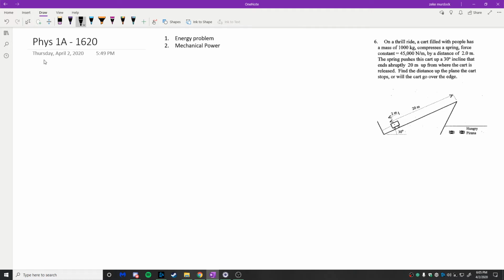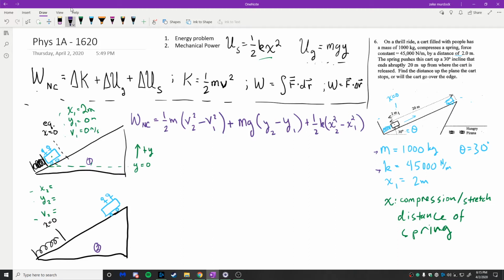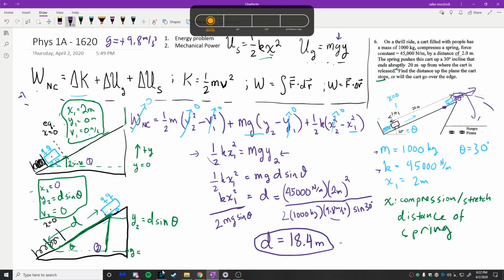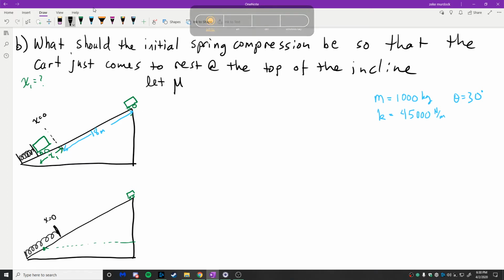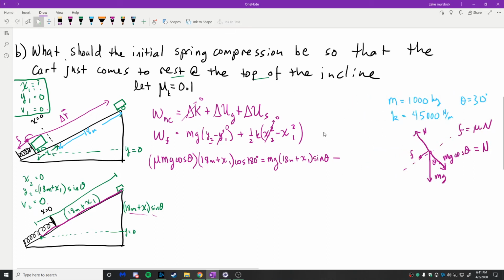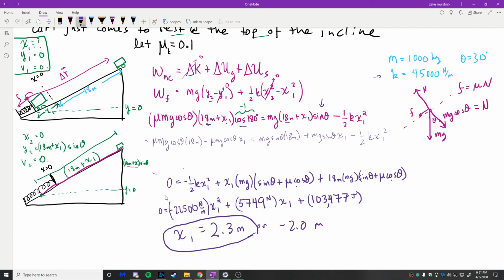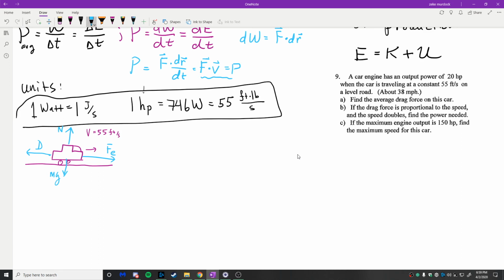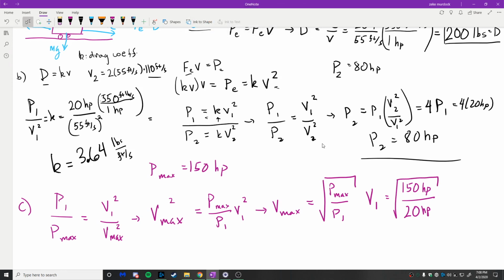1a - 1620 - 4.2.20 - Energy and Power